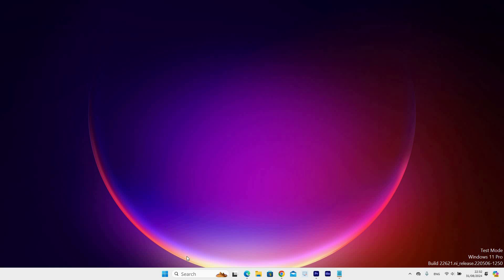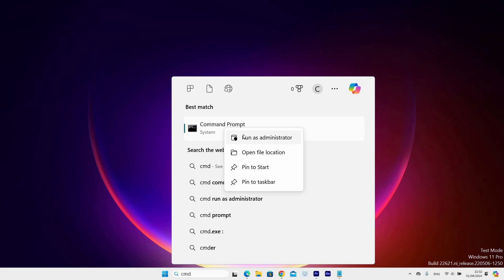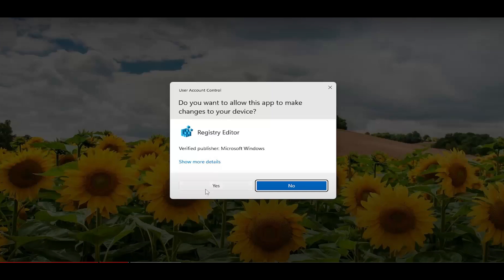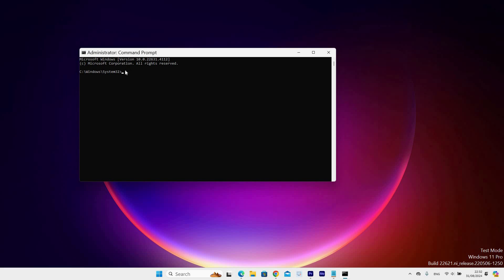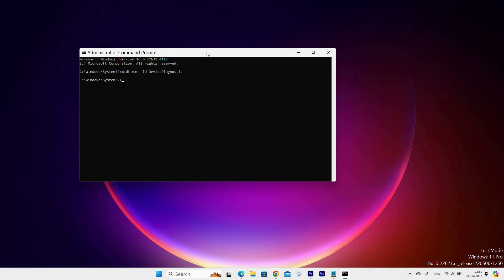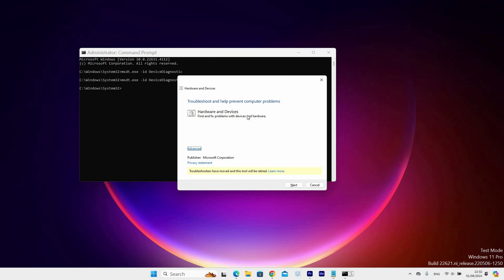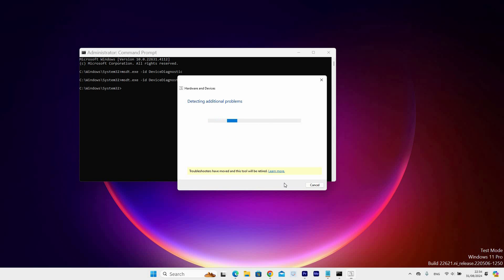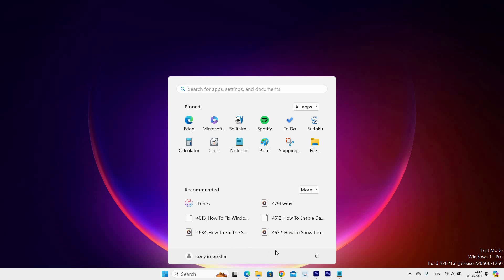How To Install MIDI Drivers in Windows 11 or 10 - Easy Fix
Missing or outdated MIDI drivers often occur after OS updates or when connecting new USB interfaces, affecting musicians, producers, and live performers. Master MIDI driver installation Windows 11, install MIDI drivers Windows 10, and update MIDI driver Windows hassle-free.

➤ install MIDI drivers Windows 11 USB MIDI interface
➤ download Yamaha MIDI driver Windows 10 and install
➤ install Steinberg MIDI driver Windows 11 tutorial
➤ update MIDI driver in Device Manager Windows 10
➤ configure USB MIDI interface Windows 11 Settings
➤ troubleshoot MIDI driver installation Windows 10
➤ install ASIO4ALL MIDI driver Windows 11 for low latency
➤ remove and reinstall MIDI drivers Windows 10

Applies to: Windows 11 and Windows 10 on desktop and laptop PCs.